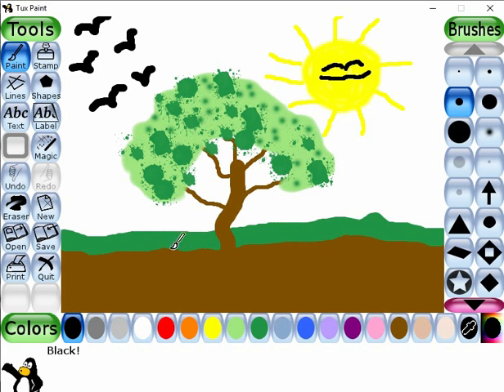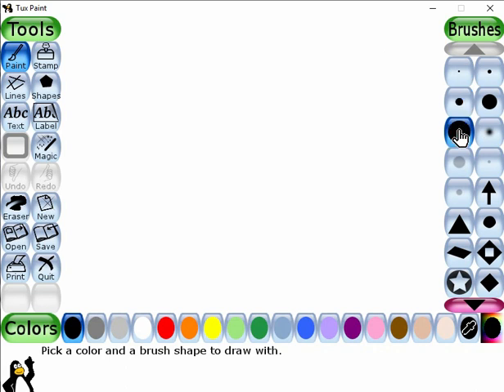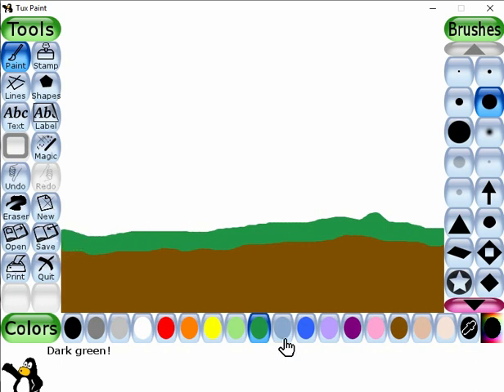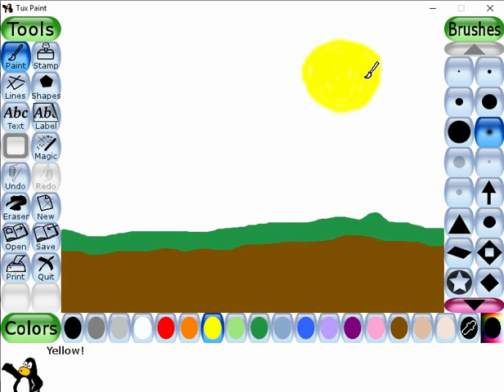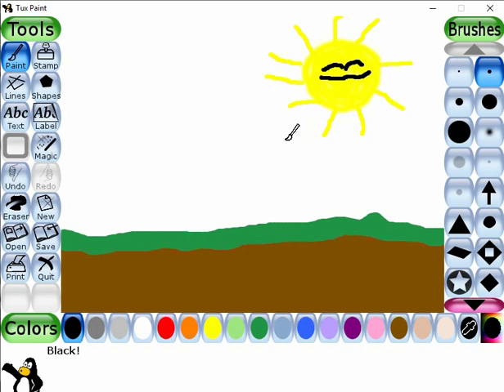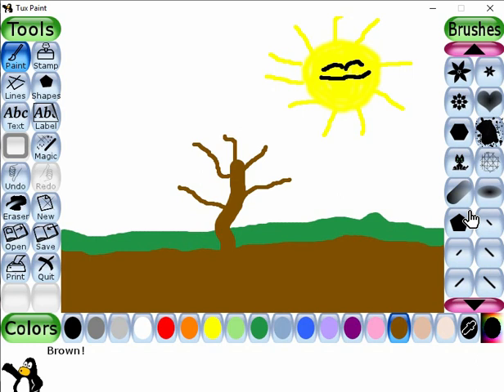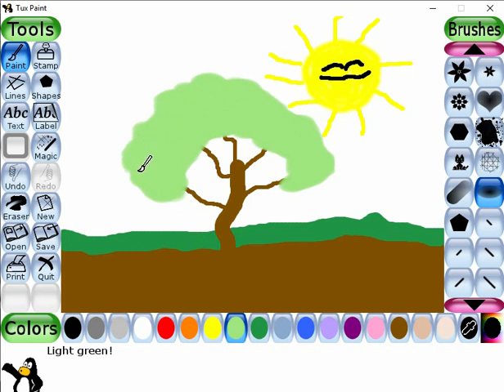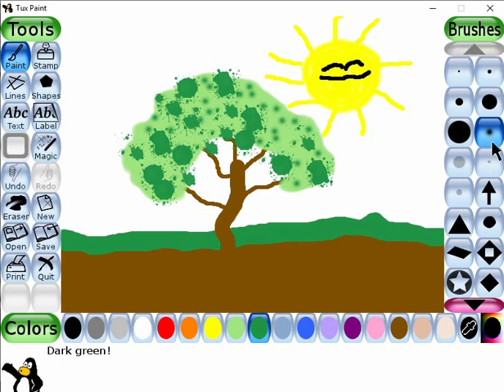Tux Paint Paint brush tool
This is the project activity for kids. Here, it is trying to teach how to use Paint brush tool in Tux paint. After watching this project demo, kids should have to do themselves. It helps to enhance the painting and drawing skill for kids.